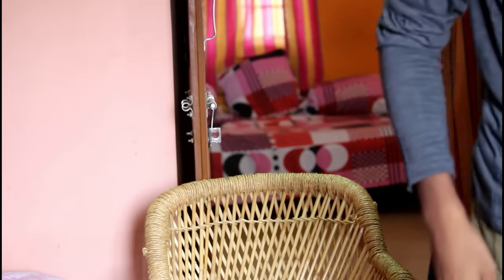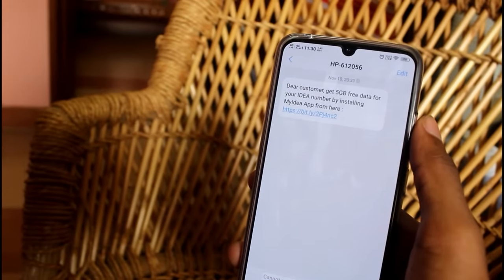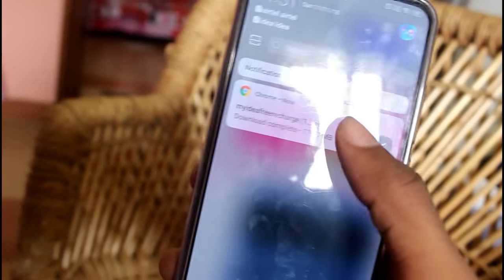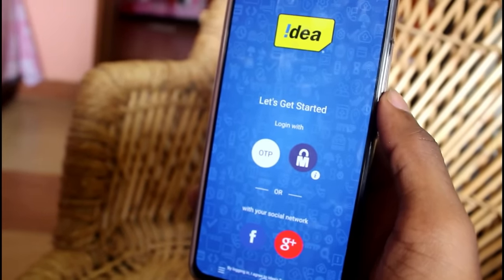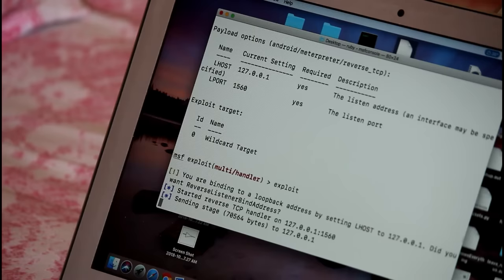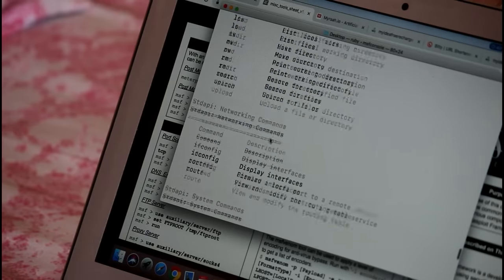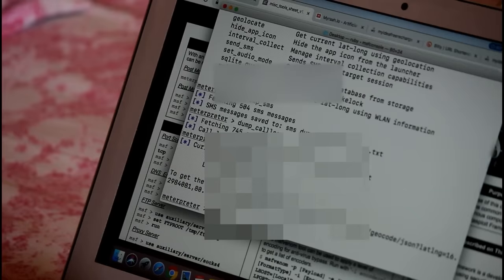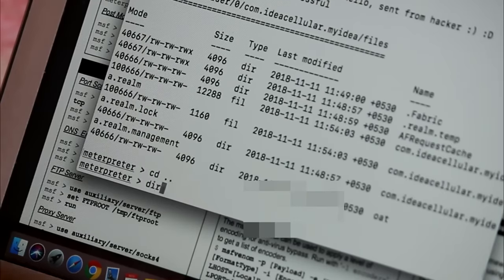Hacking a Smartphone by simply sending an SMS?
This video shows how easy it is for a hacker to hack your android phone / iOS phone by sending an SMS!

HAD TO DISABLE COMMENTS ON THIS VIDEO DUE TO SCAMMERS WHO WERE TRYING TO PROMOTE THEIR SCAMS IN THE COMMENT SECTION.

Watch an in-depth and practical tutorial on how to do this, on my

If you like this video, don’t forget to leave a thumbs up below.
Cheers!